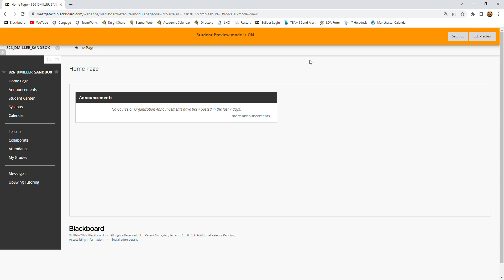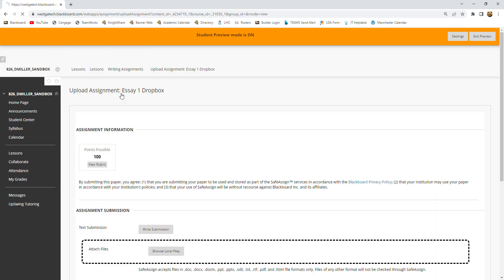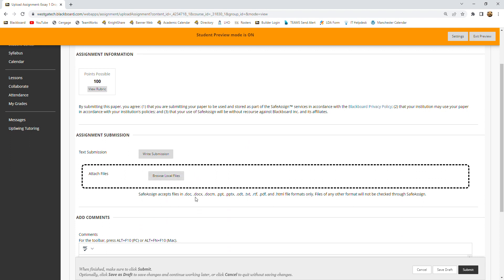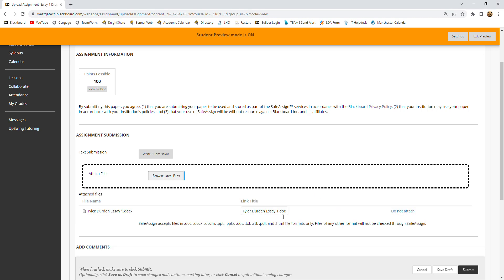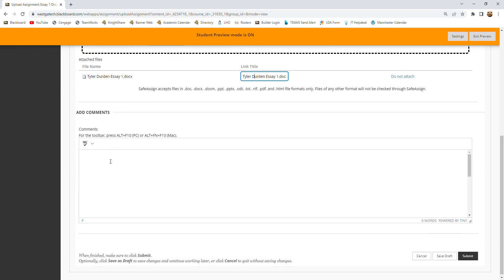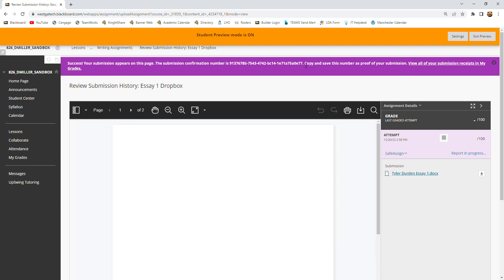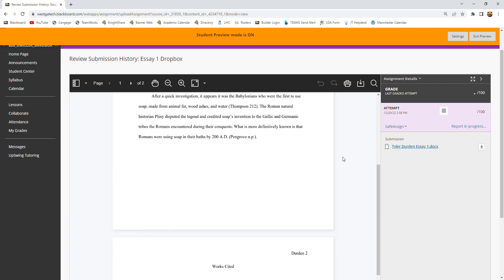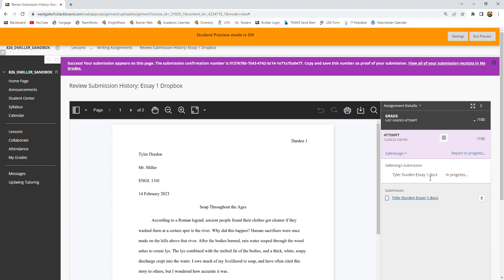How to Submit Essays to a Dropbox in Blackboard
This video will show you how to submit an essay to a dropbox in Blackboard.